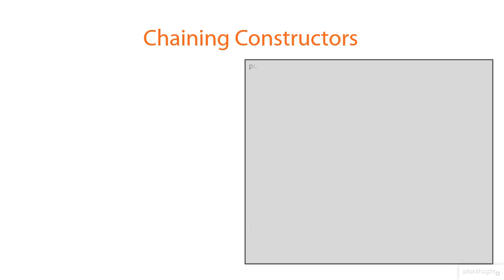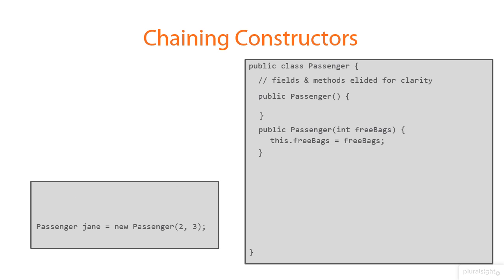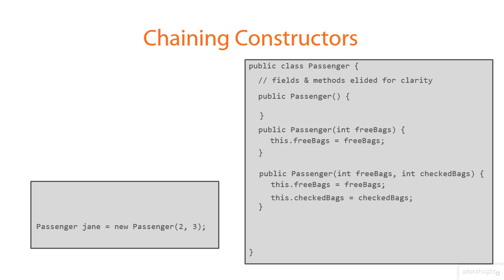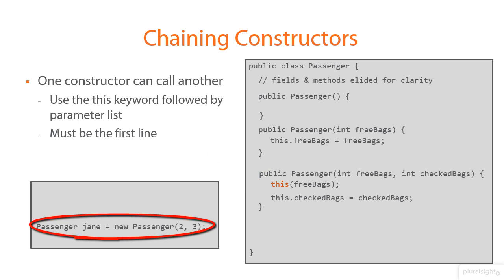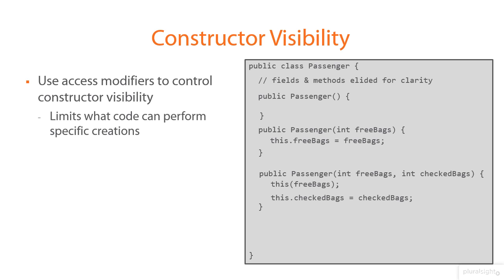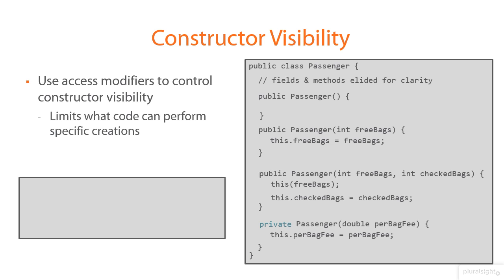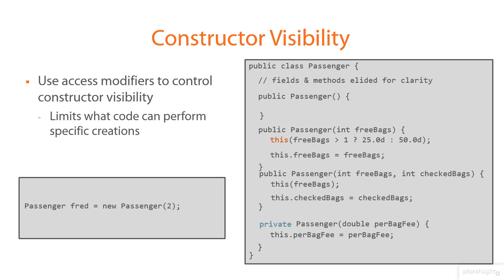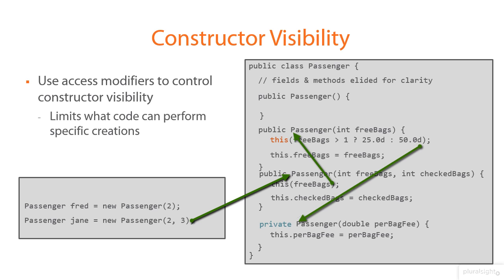Java_Tut_Beginner1- 57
Chaining Constructors and Constructor Visibility